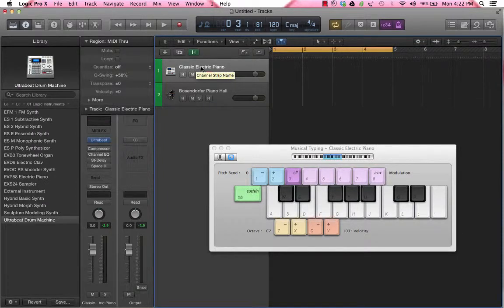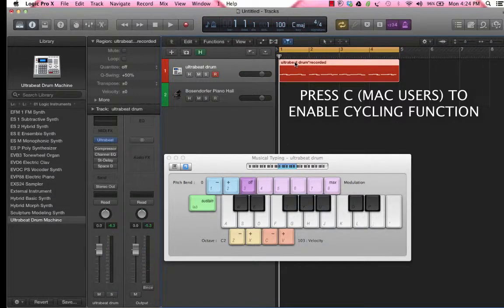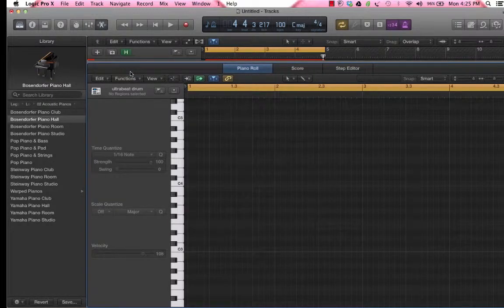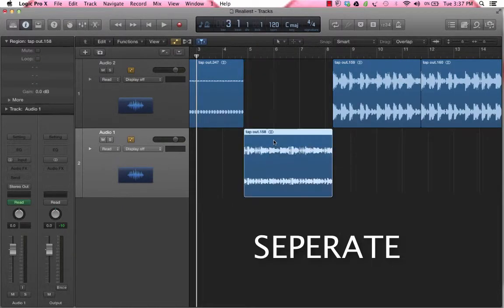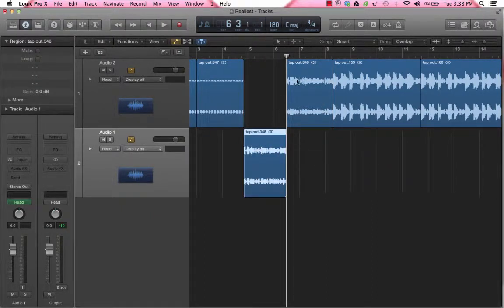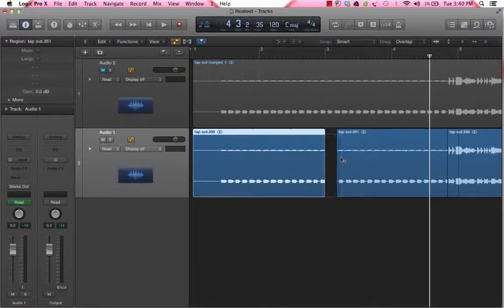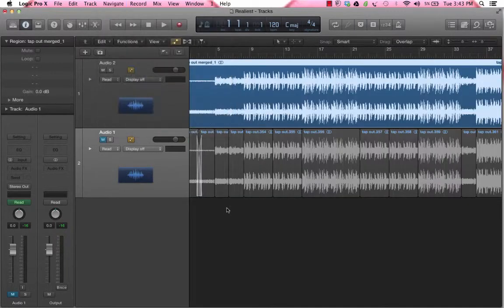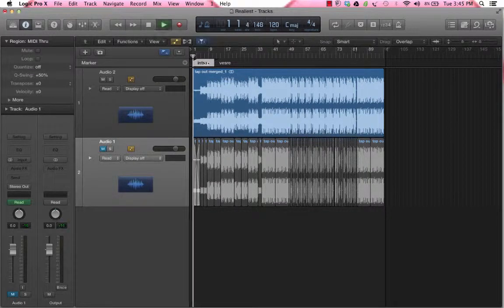LOGIC X EDITING